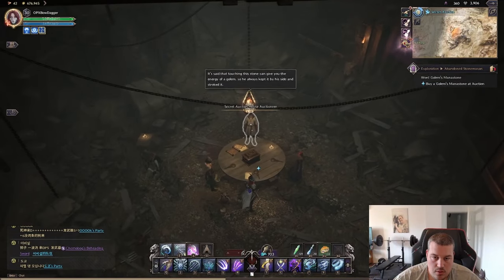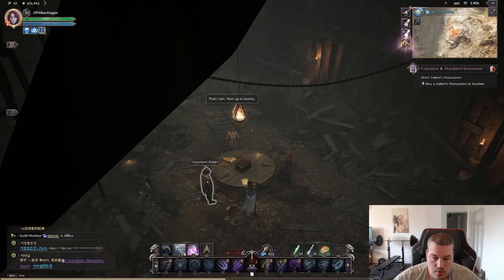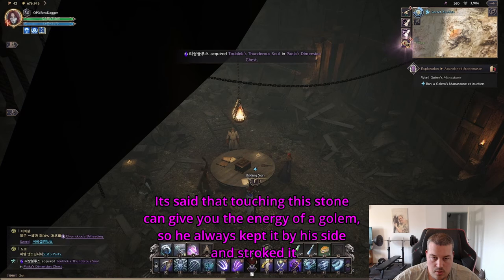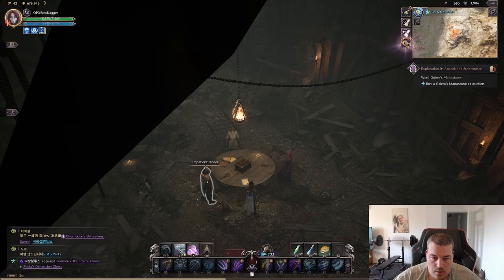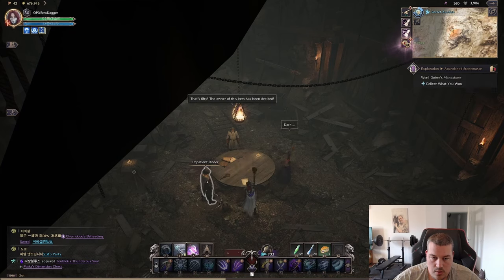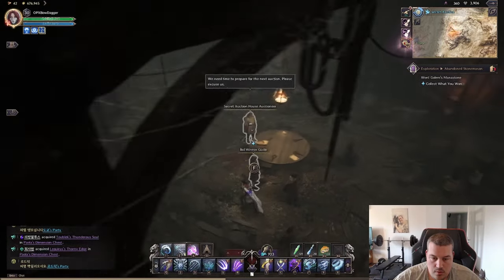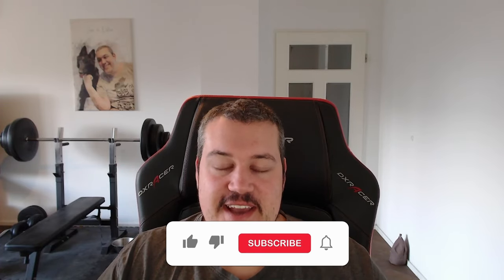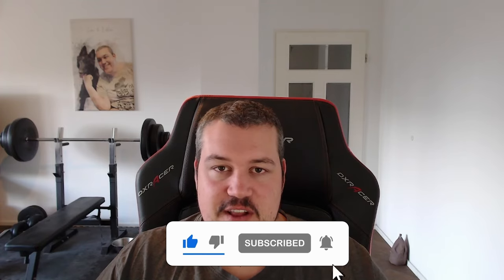Throne and Liberty Secret Auction Golem Manastone | Playlist Full Walkthrough Part 3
Throne and Liberty Secret Auction of the Questline Won! Golems Manastone | Playlist Full Walkthrough Part 3